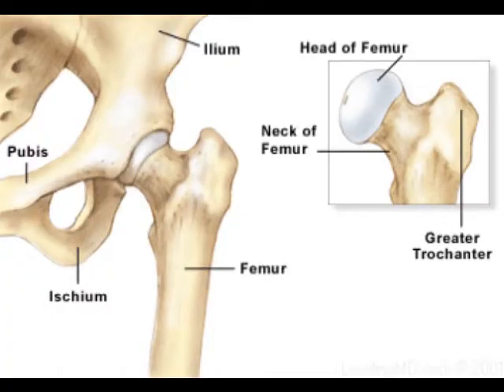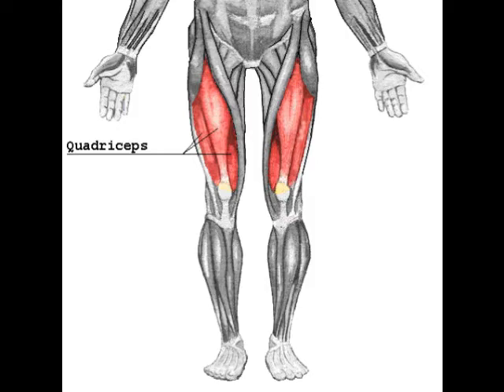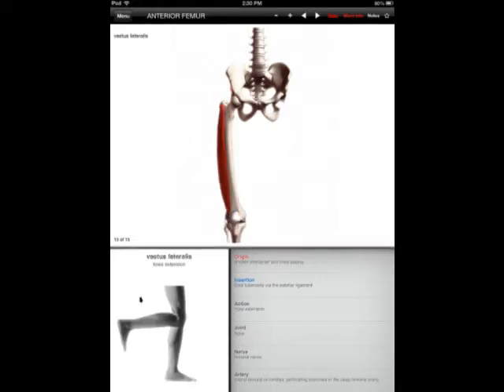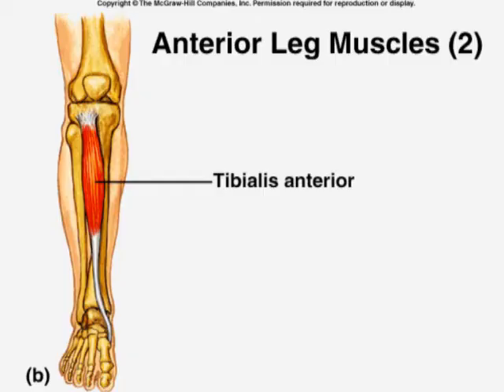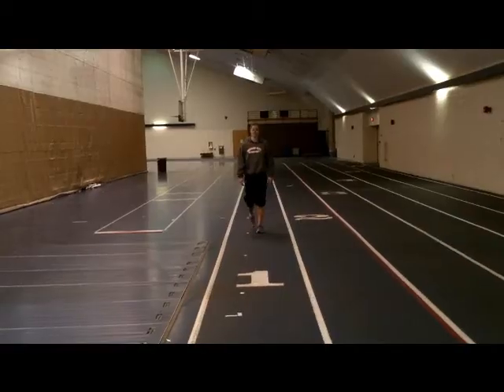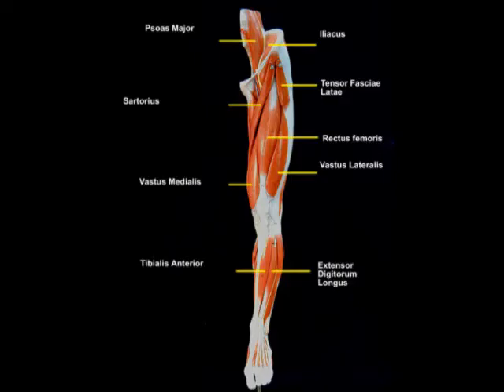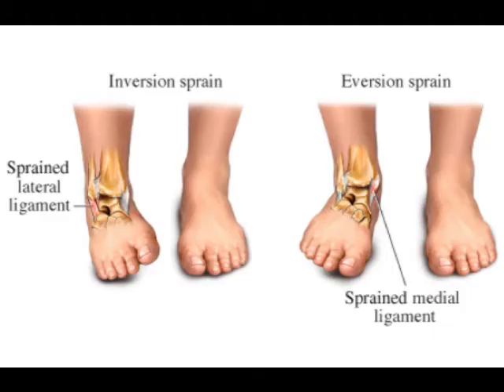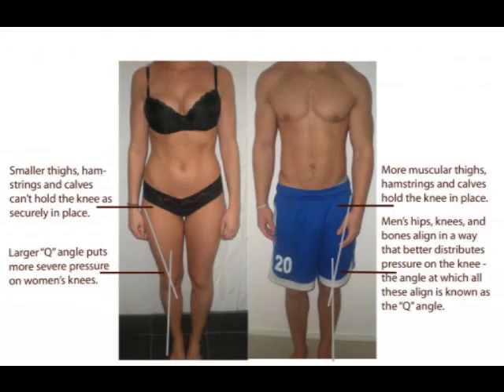kinesiology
walking analysis